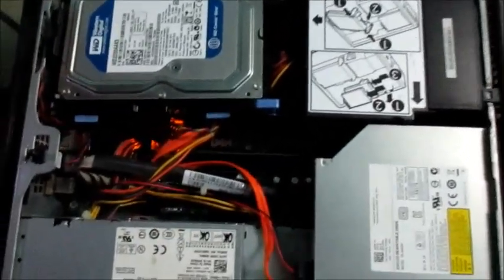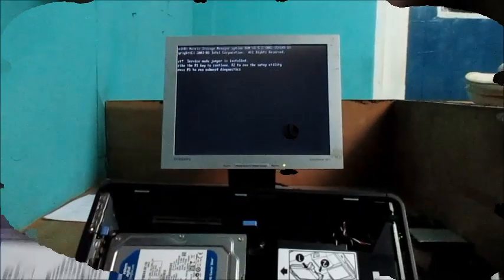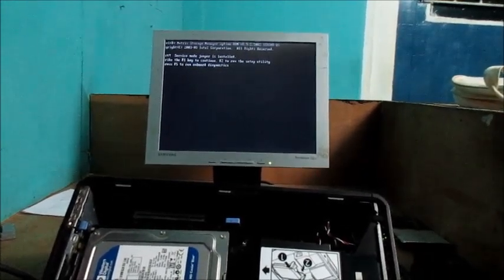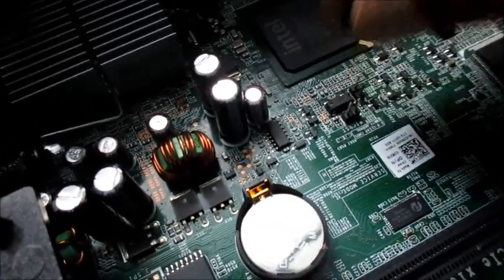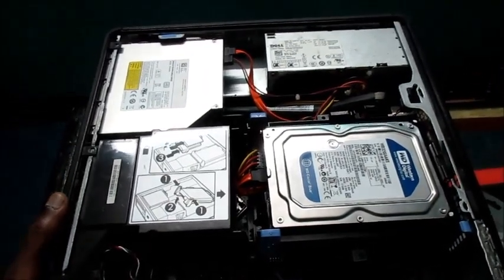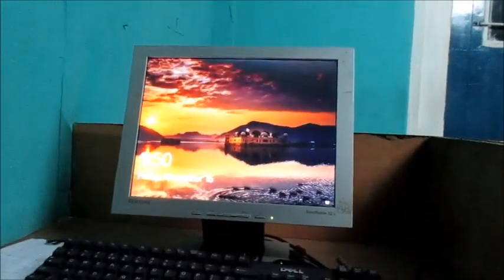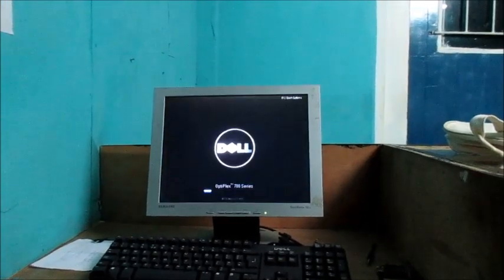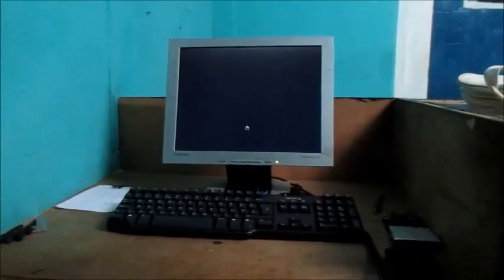how to reset bios password dell optiplex 745 755 760 780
Bios Reset For Dell Computers